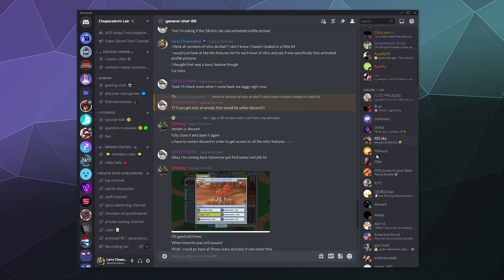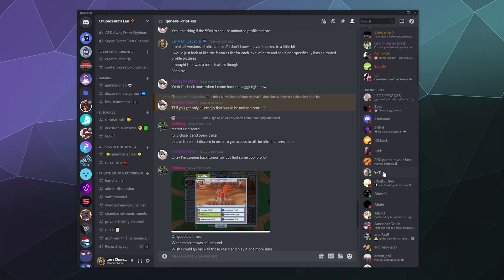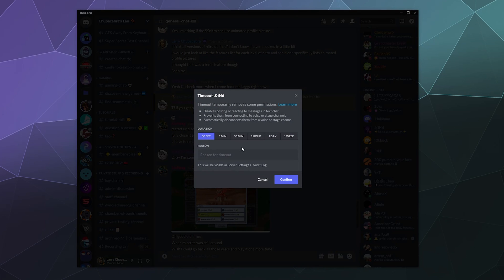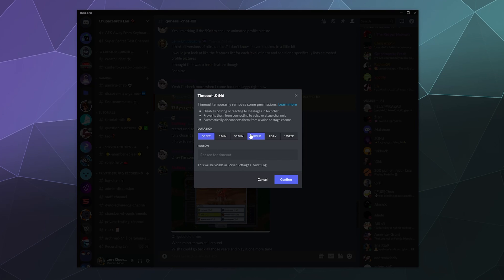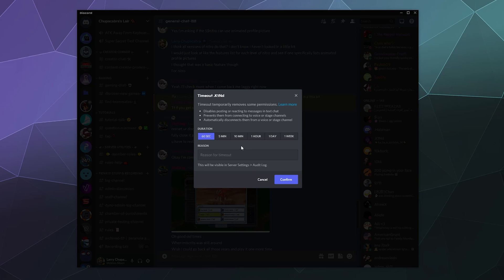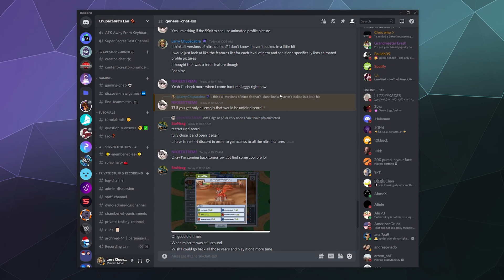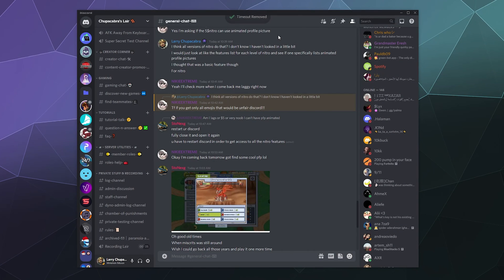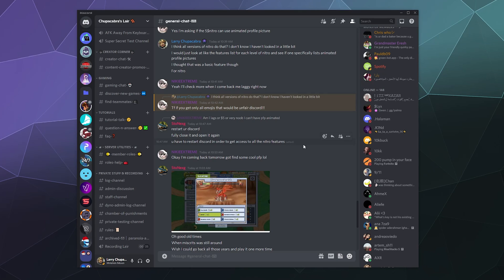How to Temporarily Mute Users with Discord's New Timeout Feature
How to use DIscord's new "Timeout" feature to temporarily mute users in chat and prevent them from using voice chat for a set amount of time. Like giving them a literal "Timeout" rather than outright kicking or banning someone. Previously a feature that was limited to bots and their "Mute" Features.

Skip Index:
(0:00) Intro
(0:26) Importing Videos
(1:00) Converting your Videos
(1:53) Custom Codec Settings
(4:49) Previewing the Finished Video
(5:30) Final Thoughts / Outro